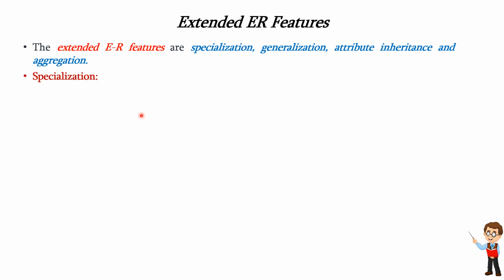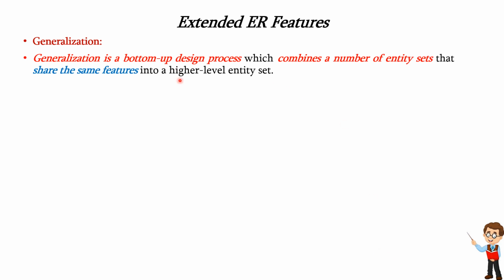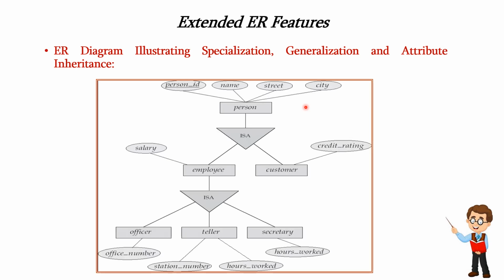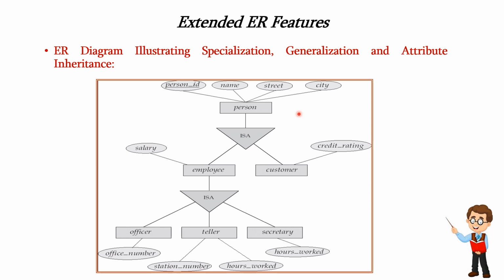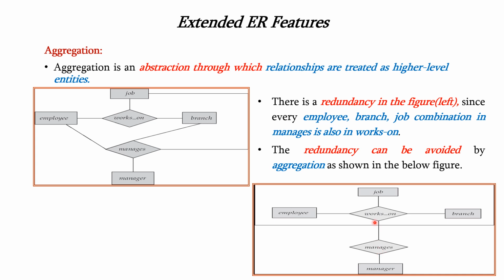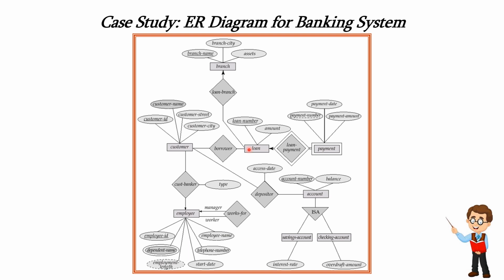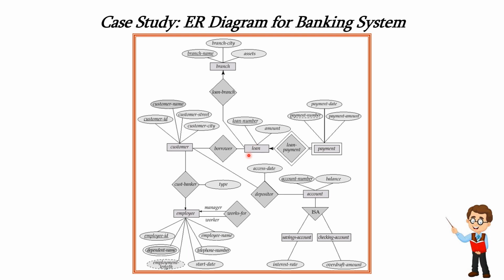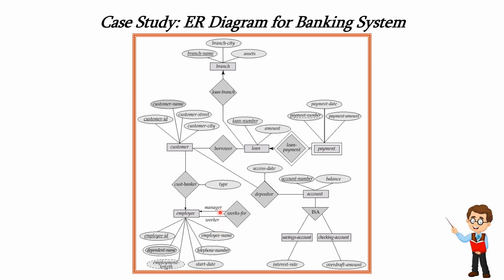Extended ER Features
Extended ER diagram features, Aggregation, Specialization, Generalization